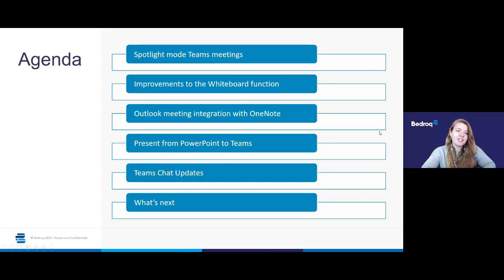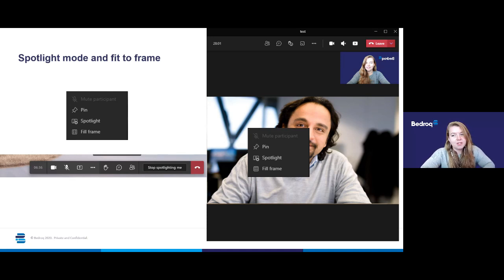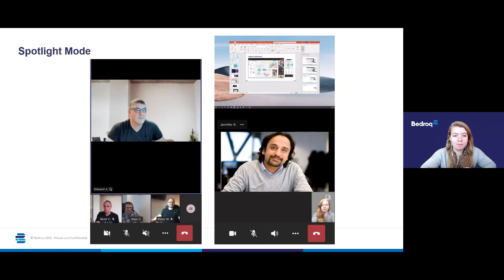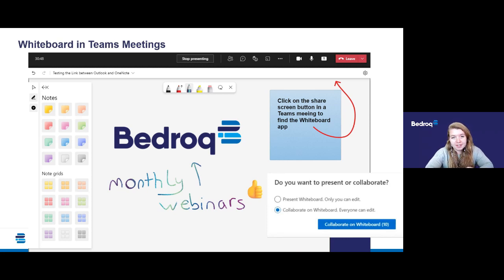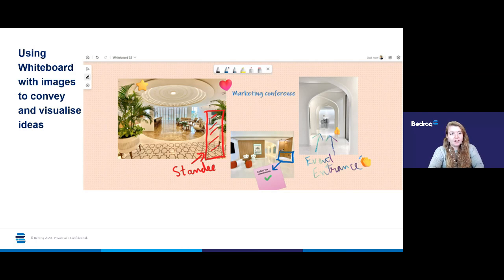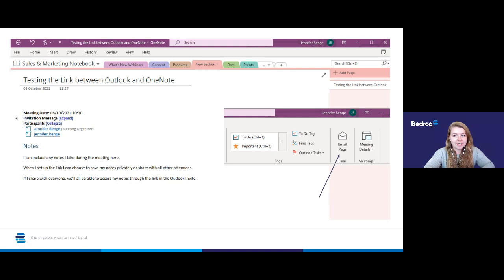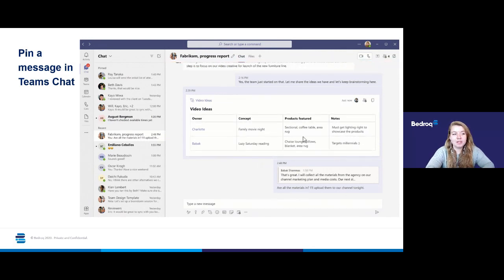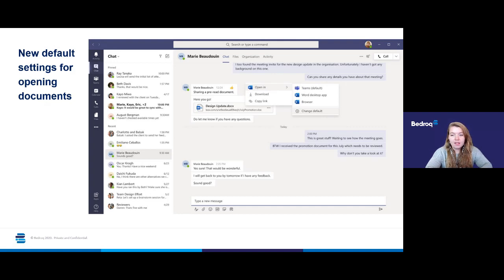What's New in Microsoft 365 - October 2021